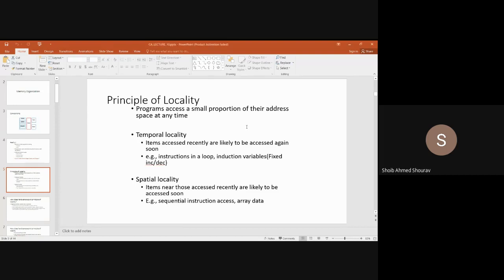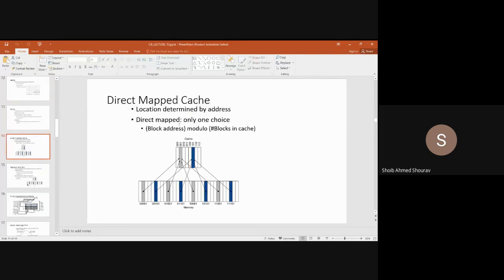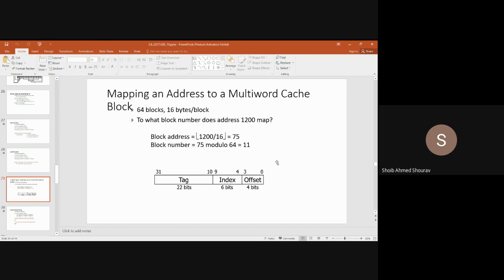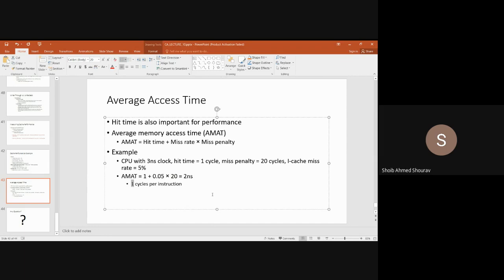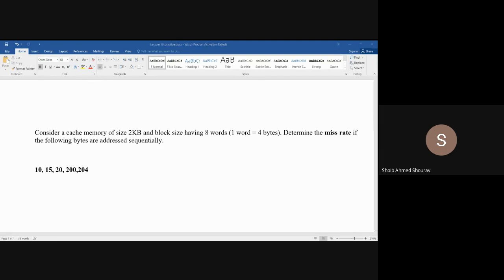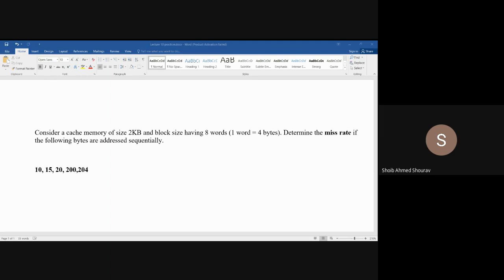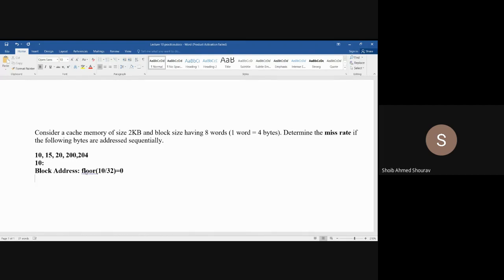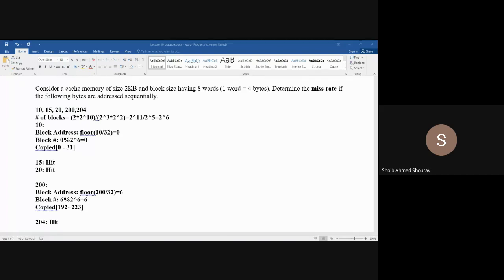Lecture 22 - Computer Architecture [Shoib Ahmed Shourav]